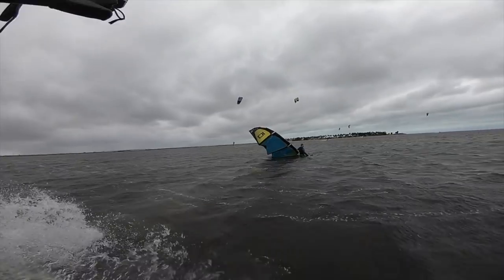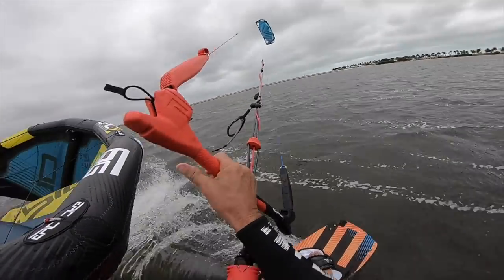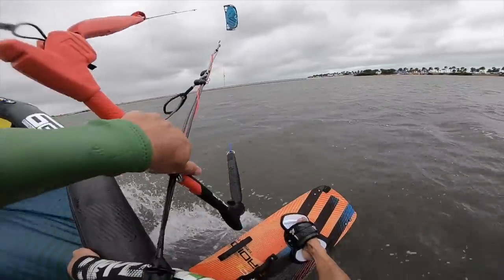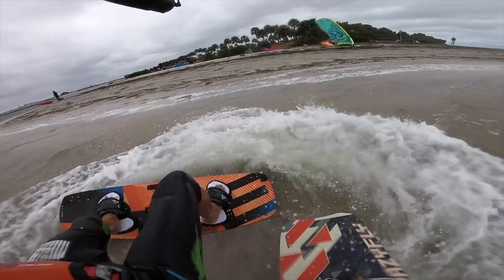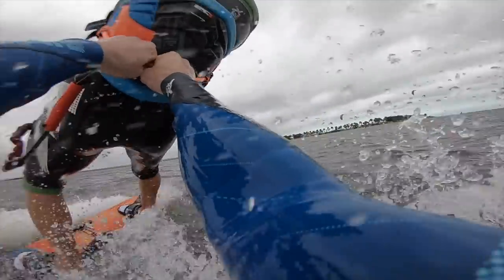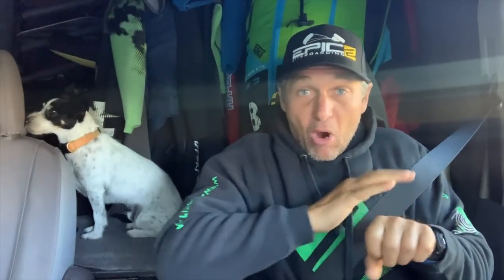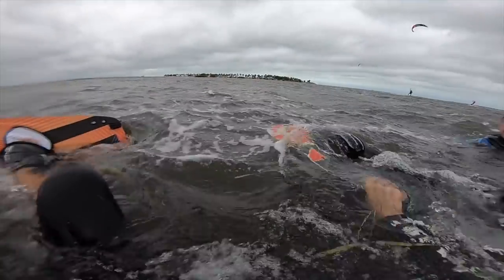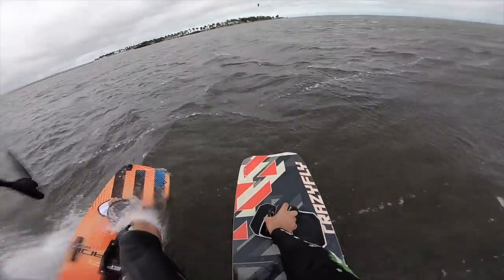HOW TO save someone'sBoard and Kite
This video is part of the HOW TO videos from EPICKITES.COM.